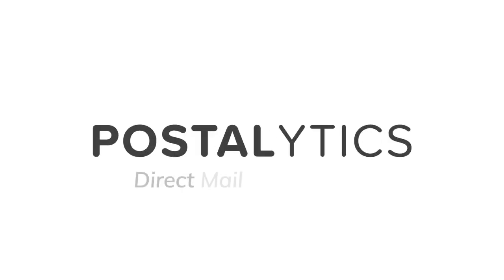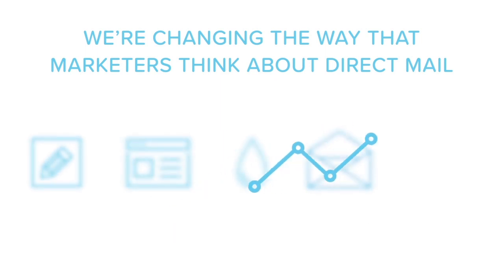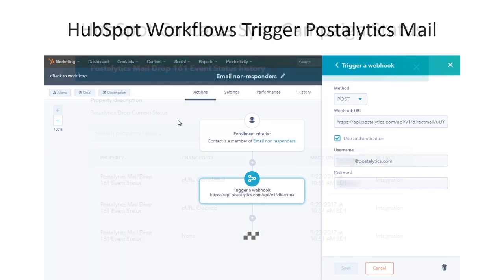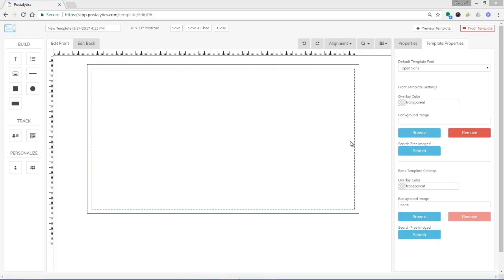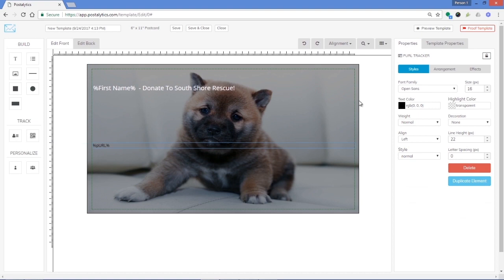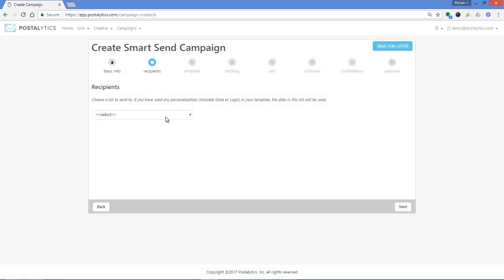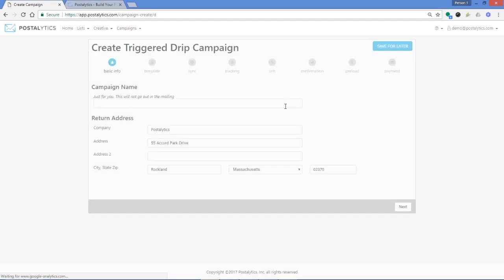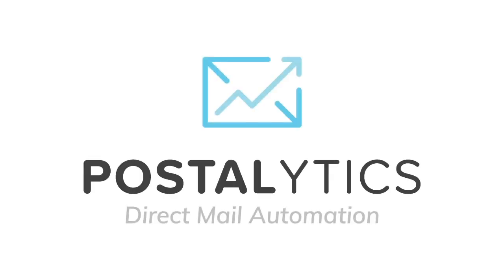Postalytics HubSpot Integration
Learn how to integrate HubSpot with Postalytics direct mail automation. Use HubSpot Lists, Contacts and Workflows to send direct mail in minutes, rather than weeks. Get tracking of delivery and response to understand exactly what happens after you send, while triggering the next phase of your HubSpot campaign.